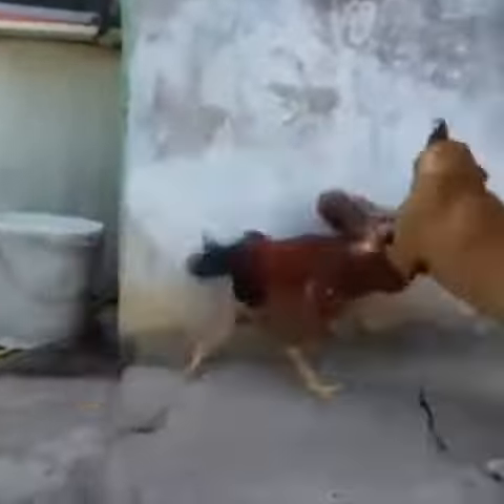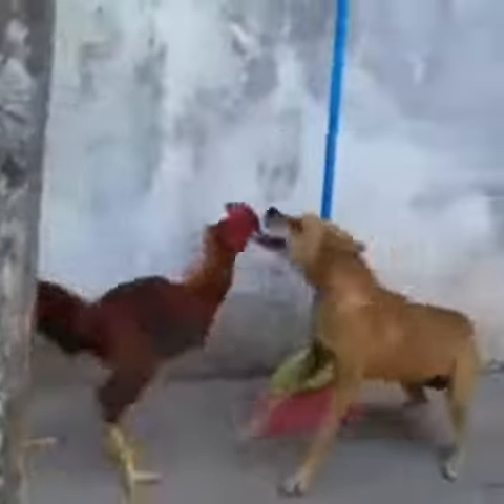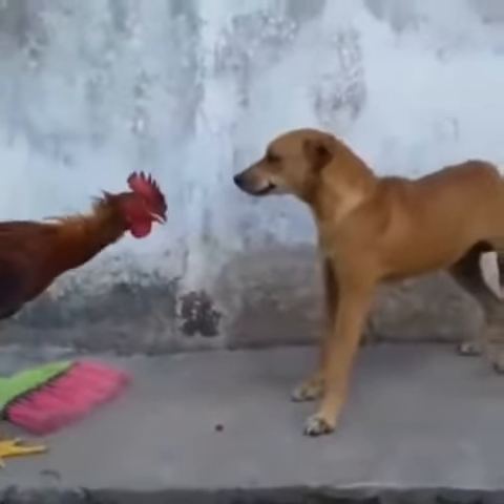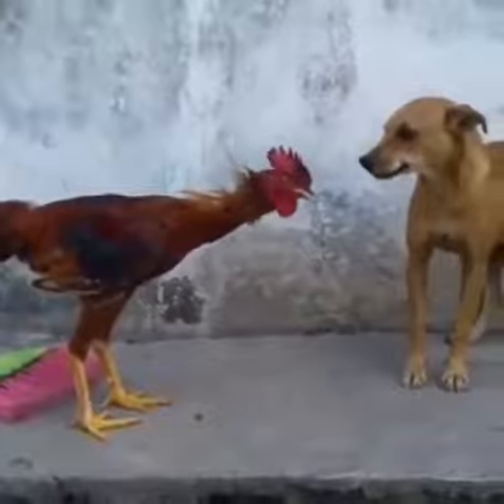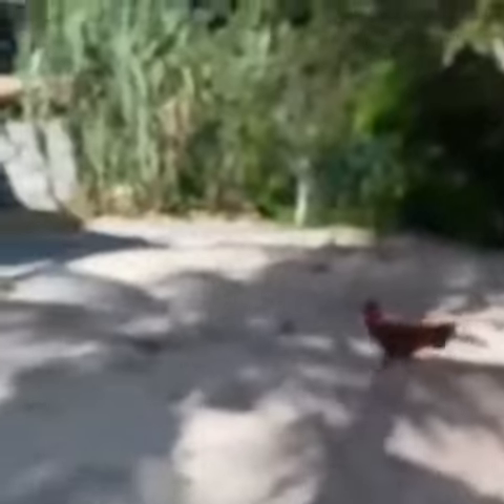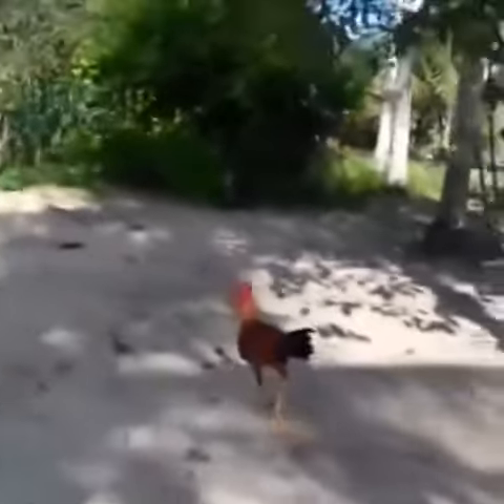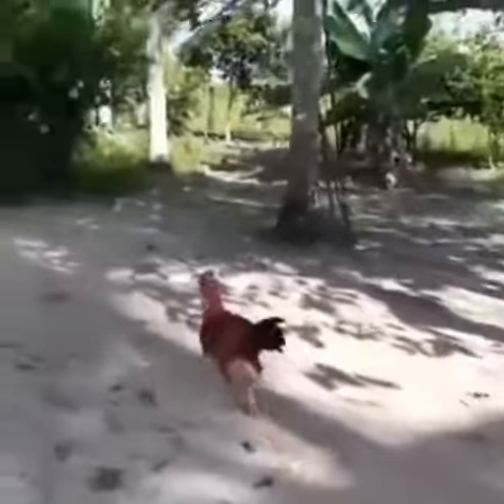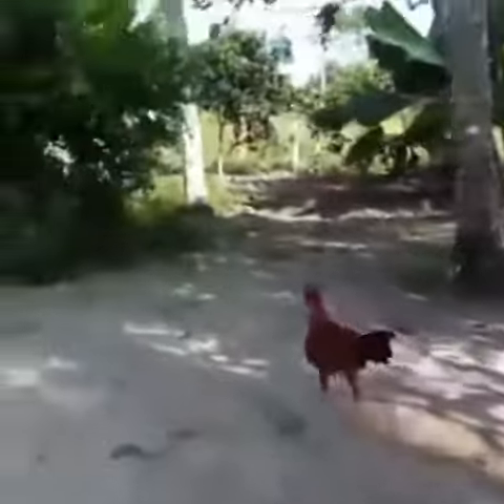FEARLESS ROOSTER STOMPS DOG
Sorry for the poor quality